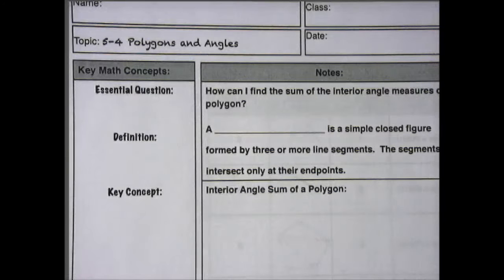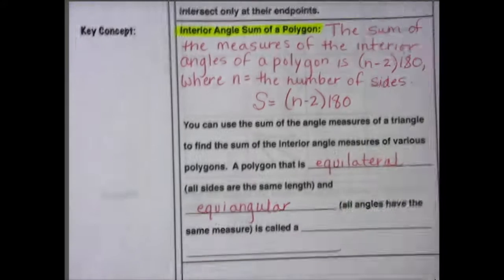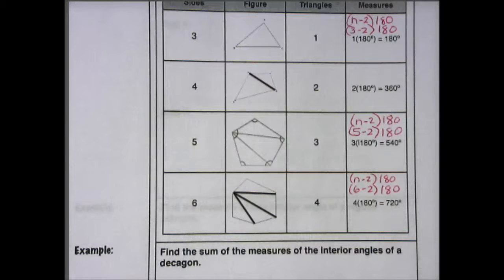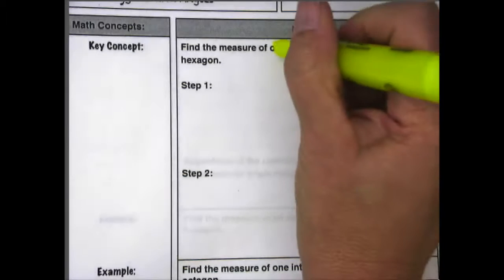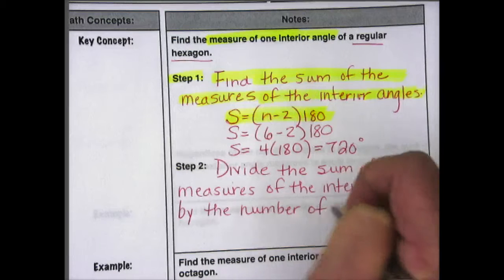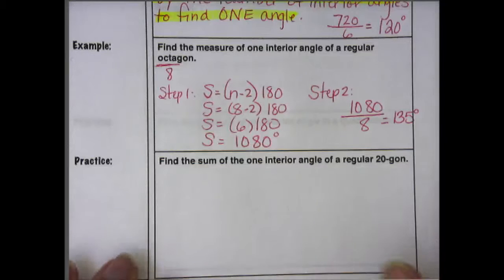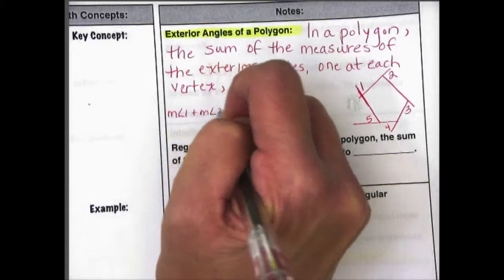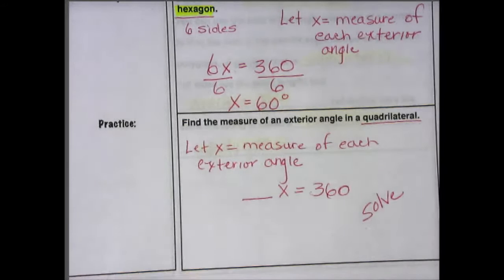5-4 Polygons and Angles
5-4 Polygons and Angles